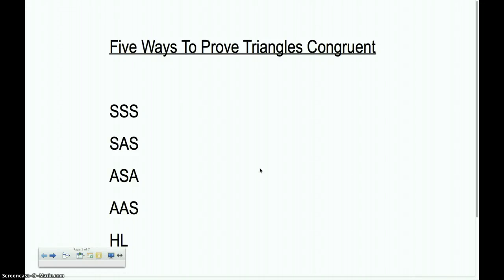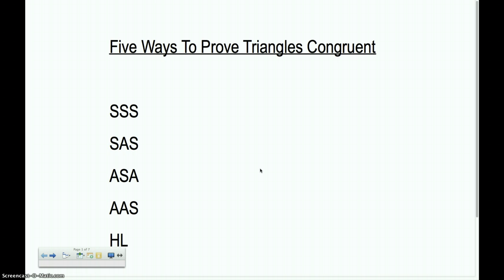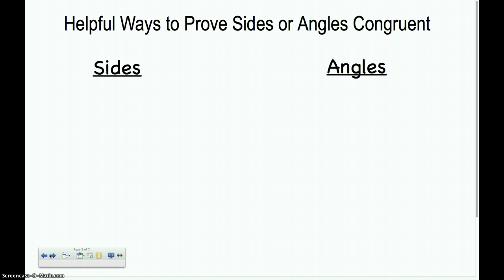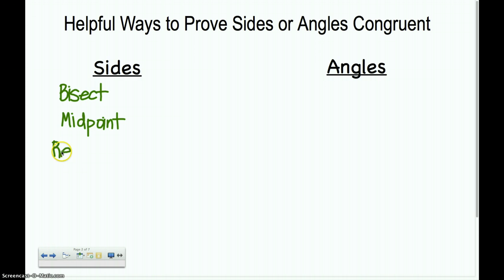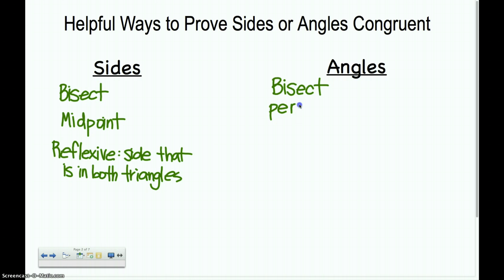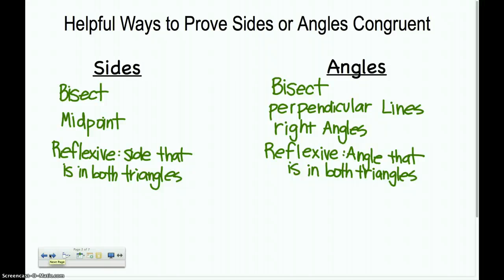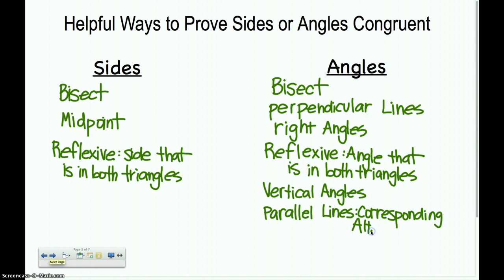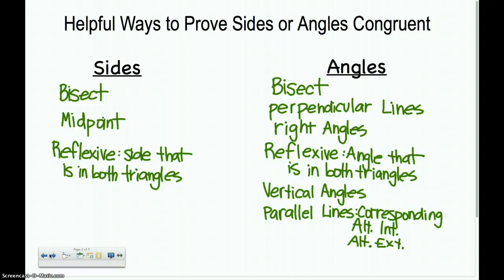Intro to Proving Triangles Congruent